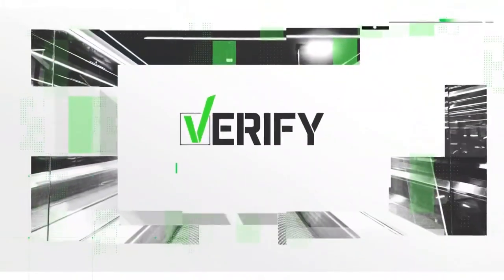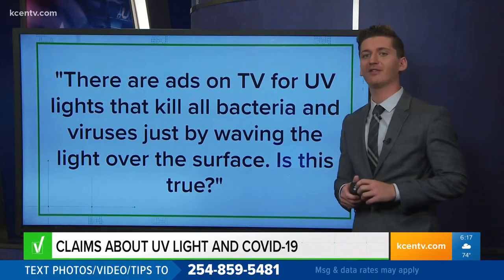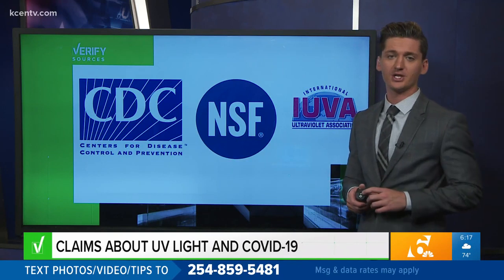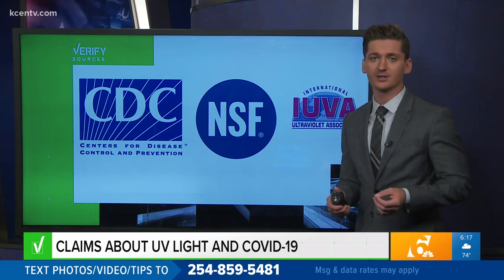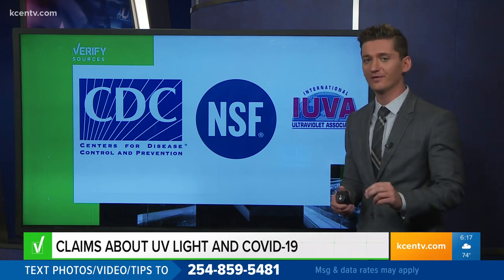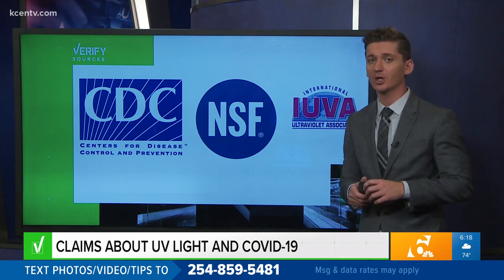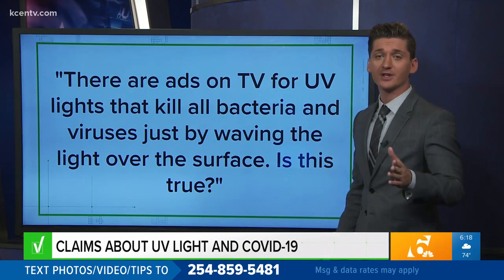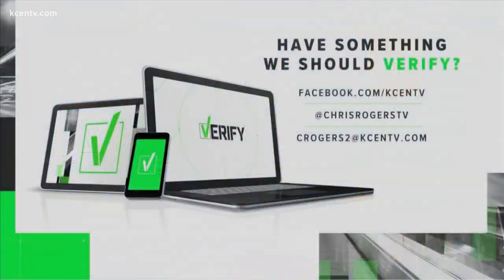VERIFY Claims about UV light and COVID 19